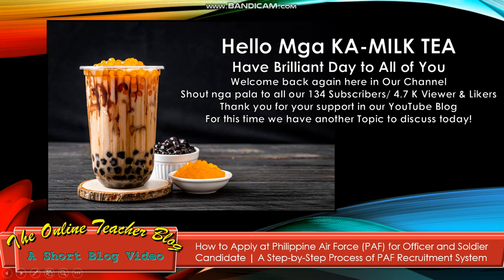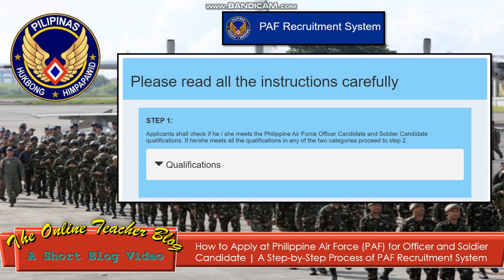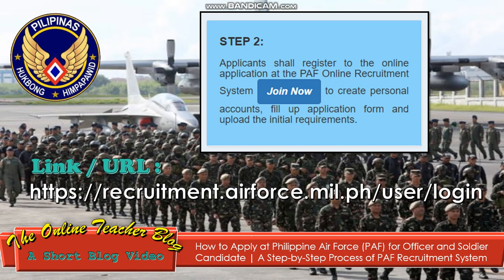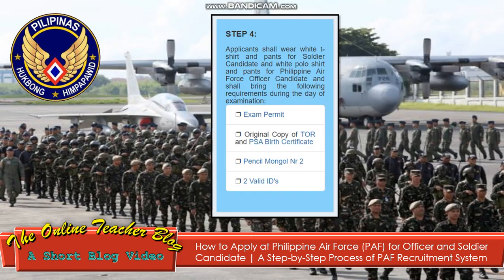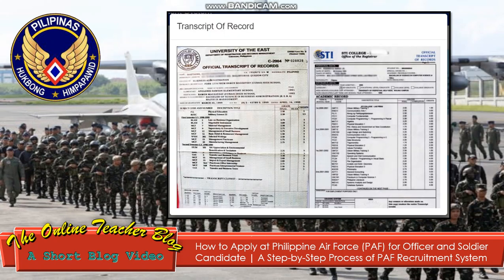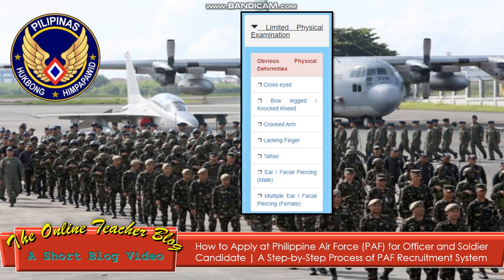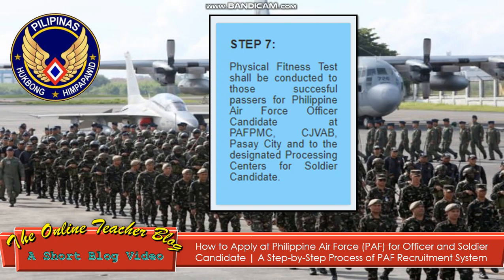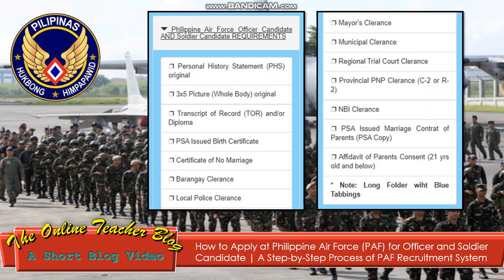How to Apply (Part 1)at Philippine Air Force for Officer & Soldier Candidate.A Step-by-Step Process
How to Apply (PART-1) at Philippine Air Force or (PAF) for
Officer and Soldier Candidate
|.A Step-by-Step Process of PAF Recruitment System
. A Step-by-Step Process Part 1.